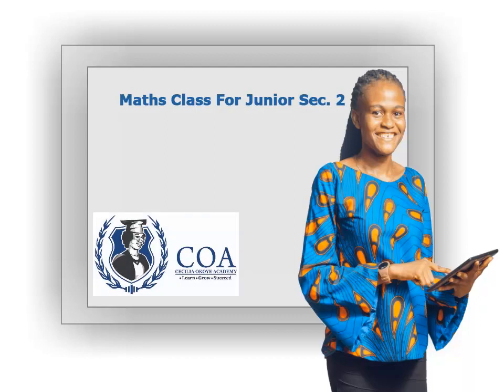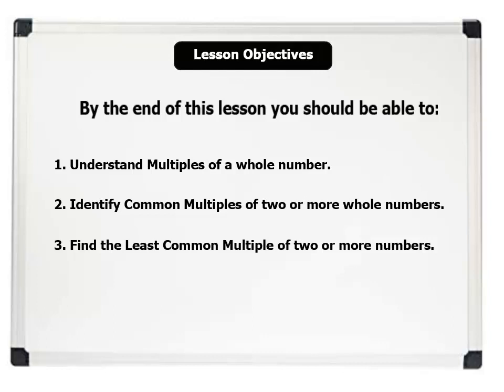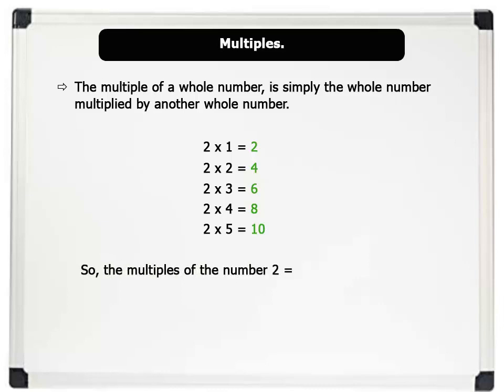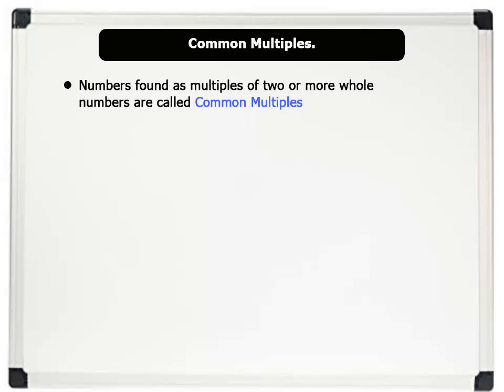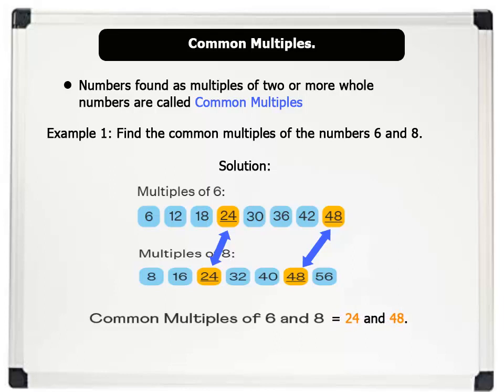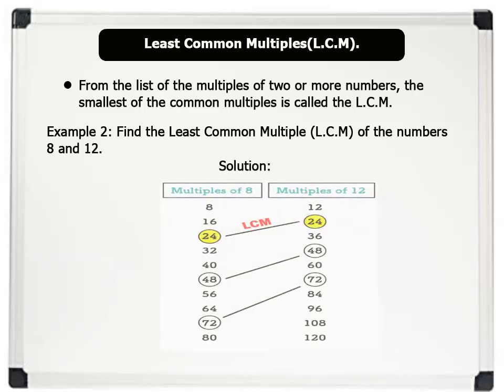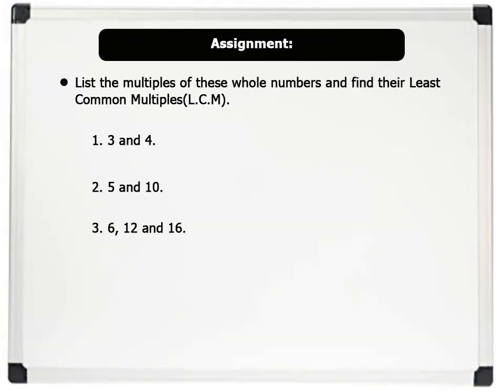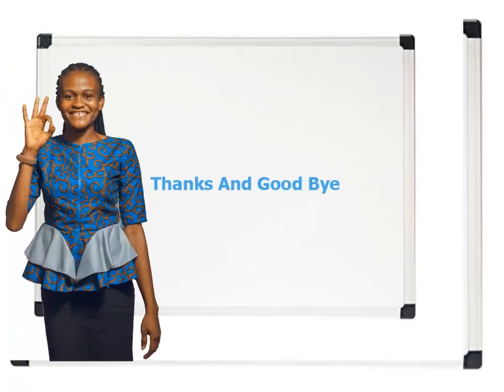JSS 2 Maths Lesson 7 - L.C.M. Like, Share And Subscribe.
JSS2 Maths Lesson 7 Topic - Least Common Multiples (LCM).